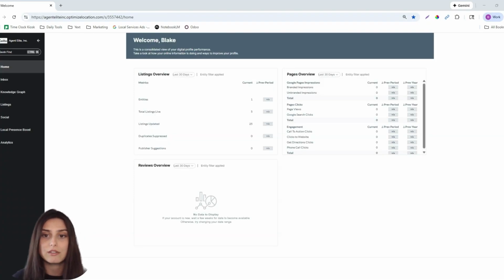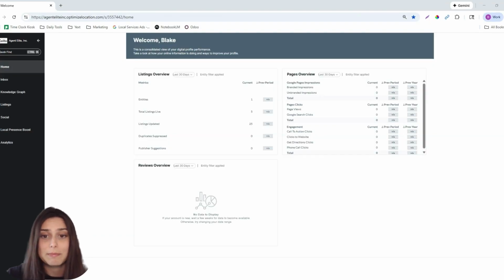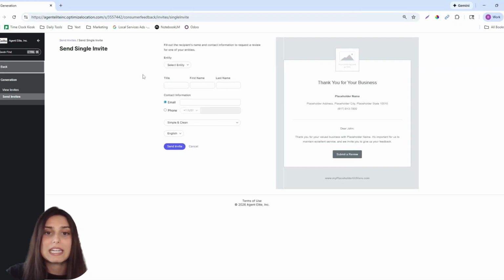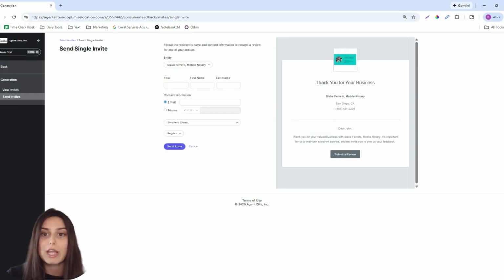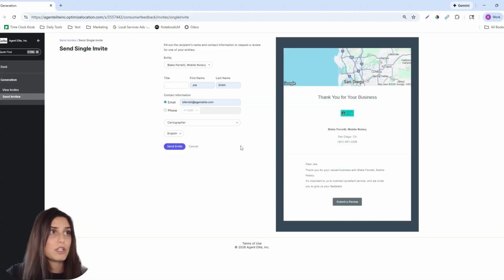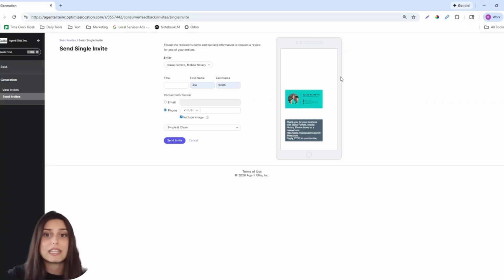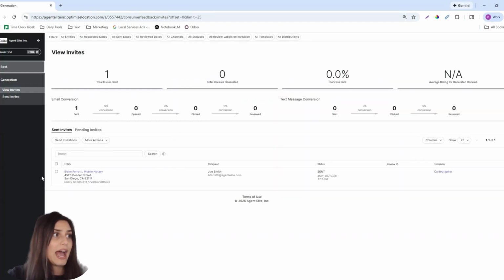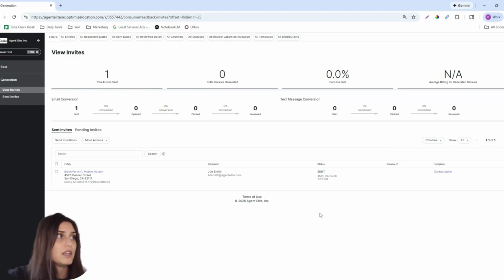How to Generate and Monitor Your Review With Your Local Presence Tool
Want more reviews, better trust, and higher visibility in your local market? In this video, I’ll show you exactly how to generate and monitor reviews using the Local Presence tool—and explain why reviews are one of the most powerful drivers of modern real estate visibility.

Today, reviews don’t just influence people—they influence Google, AI search, and local rankings. They are one of the strongest trust and authority signals for your brand online.

In this step-by-step tutorial, you’ll learn:
✅ How to send review requests using the Local Presence platform
✅ How to monitor and manage your reviews in one place
✅ How reviews impact your rankings, trust, and conversion rates
✅ How consistent reviews strengthen your entire digital footprint

This isn’t just about getting more 5-star ratings. This is about building trust at scale and becoming the obvious choice when buyers and sellers search for an agent.

If you’re already an Agent Elite client, this will help you get more value out of your Local Presence tools. If you’re not, this will show you how modern reputation and visibility actually work together.

👇 Drop your questions in the comments and let us know what tutorial you want next.